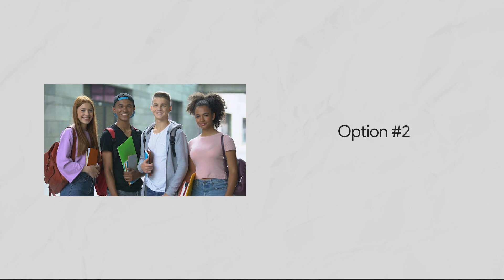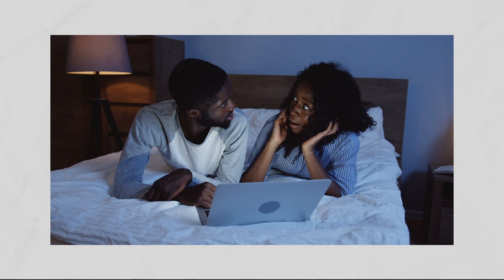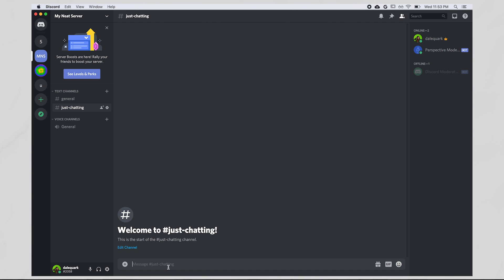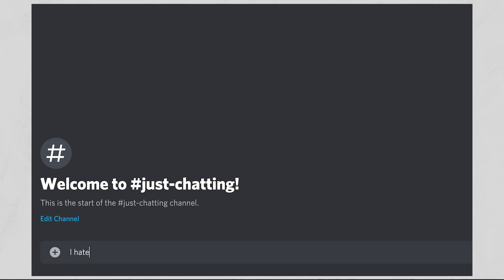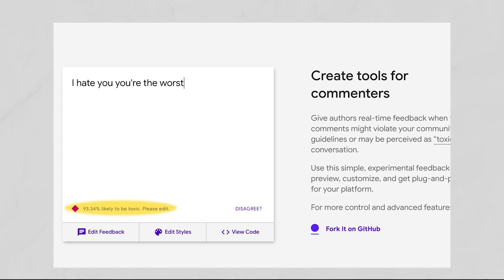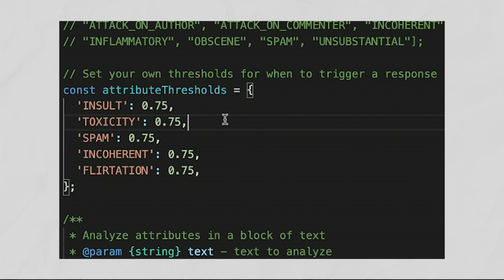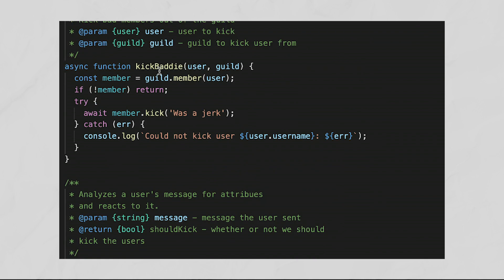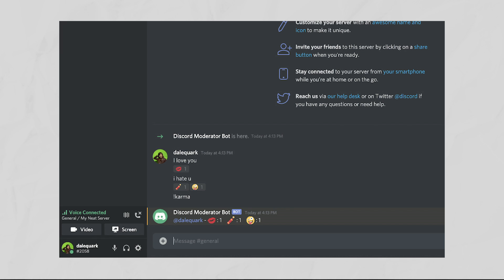I built an AI-powered moderation bot for Discord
Welcome to the second episode of Making with Machine Learning! In the last episode, we created an AI-powered searchable video archive. In this episode, we’ build an AI-powered moderation bot for the chat platform Discord, powered by  the Perspective API, that automatically flags inappropriate and offensive content.

Chapters:
0:00 - Intro
0:15 - What is a Moderation Strategy?
0:40 - Types of Moderation Stratefy
2:00 - AI-powered Moderation
2:53 - Overview
3:23 - Using Perspective API
4:01 - Download code
4:23 - Connecting Perspective API to Discord bot
5:14 - Add to server
5:34 - Build it yourself!

Product: Video Intelligence API, Perspective API; fullname: Dale Markowitz;